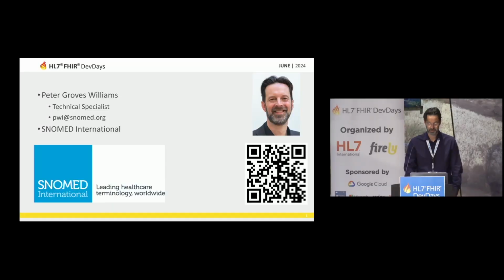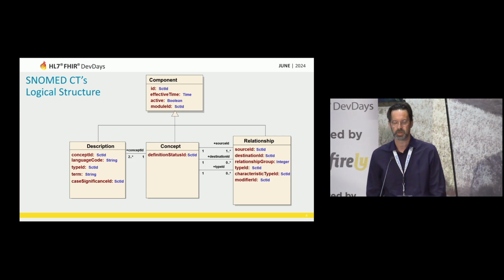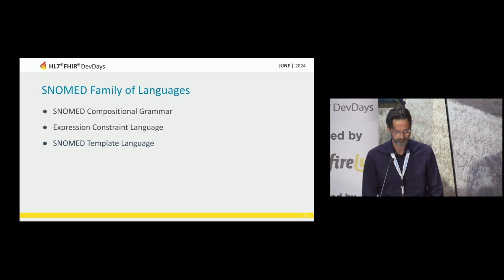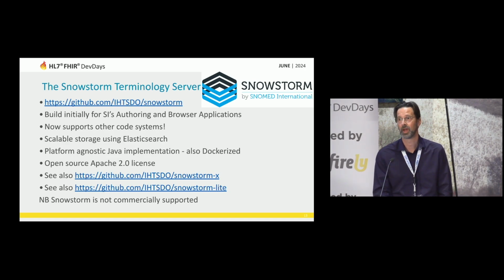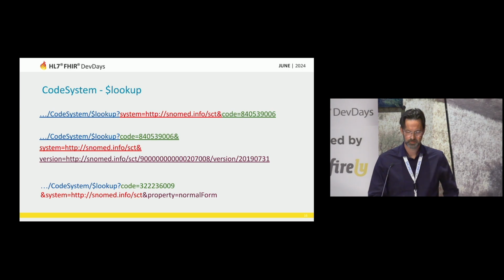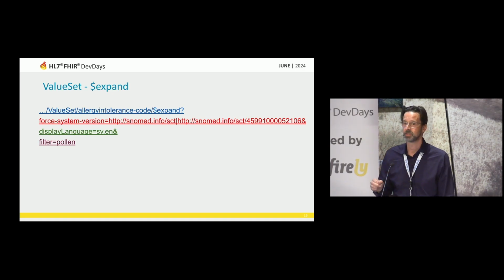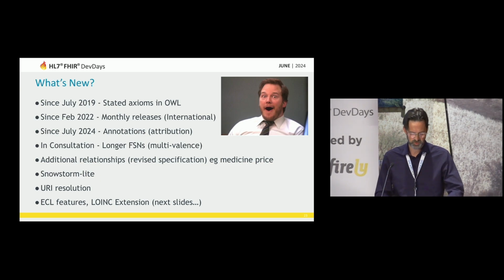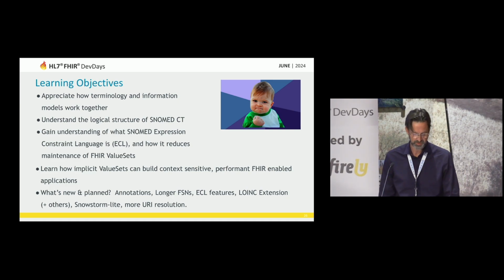Peter Groves Williams - Introduction to SNOMED with FHIR | DevDays 2024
This will be the next generation of ""Introduction to SNOMED with FHIR"" presentations given at previous Dev Day events. We cover:
1. SNOMED CT as an ontological polyhierarchy, as distinct from a classification system like ICD-10
2. Introduction to the logical design of SNOMED CT - concepts, relationships and descriptions
3. Introduction to Expression Constraint Language (ECL)
4. Why SNOMED CT and FHIR work so well together!
5. A super brief look at the SNOMED CT specific features of CodeSystem, ValueSet and ConceptMap operations
6. Recent developments in the SNOMED CT world:
a. The SNOMED LOINC extension - LOINC terms expressed as SNOMED CT concepts.
b. The Snowstorm-lite open source low-memory footprint FHIR server
c. Support for annotations and alternate identifiers
7. An invitation to join our SNOMED on FHIR working group.